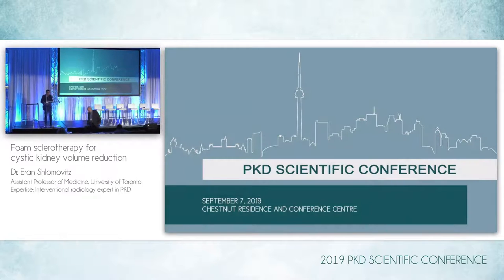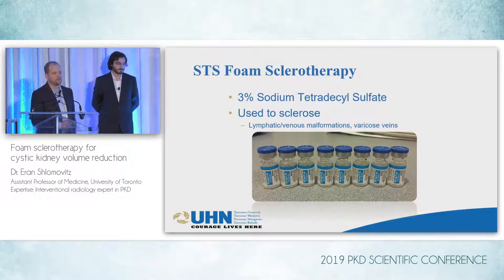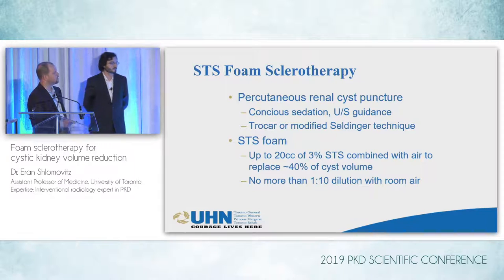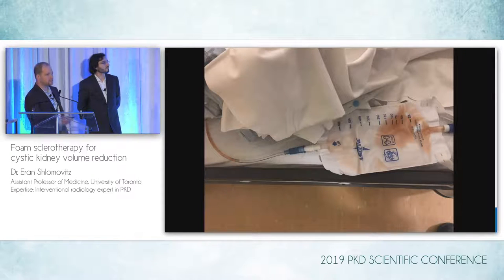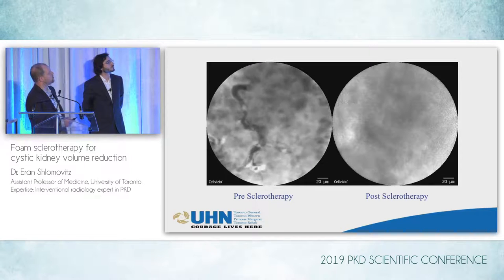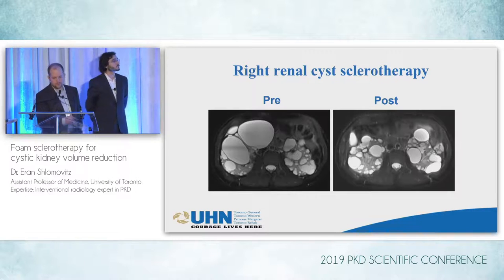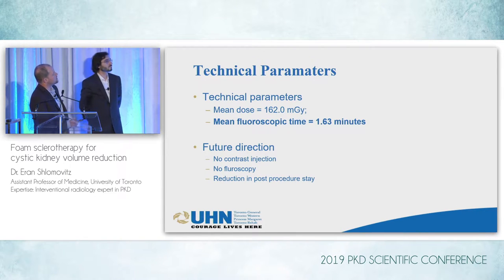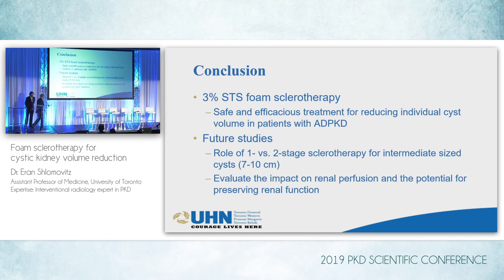2019 Toronto PKD Scientific Conference : Foam Sclerotherapy for Cystic Kidney Volume Reduction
UHN's 2019 Toronto PKD Scientific Conference, Session 9: Foam Sclerotherapy for Cystic Kidney Volume Reduction, Part 1 presented by Dr. Eran Shlomovitz